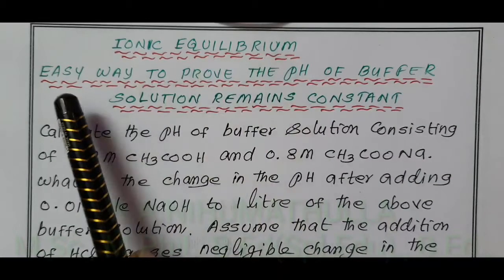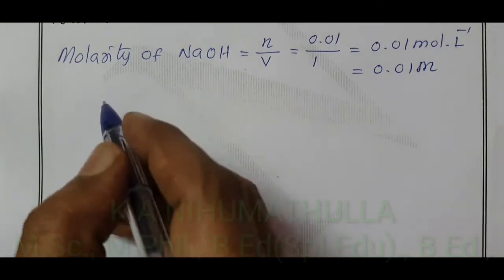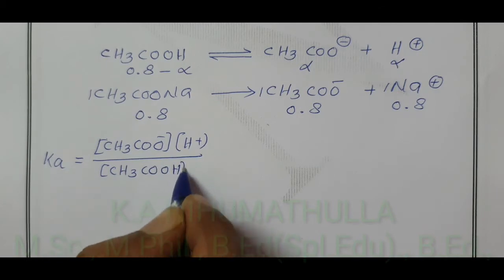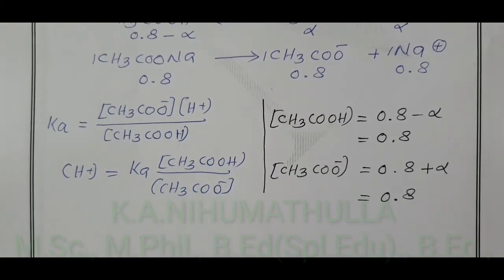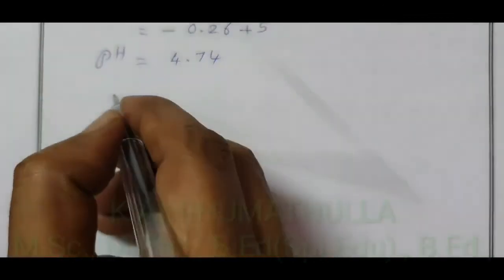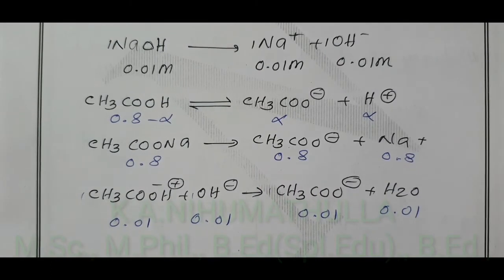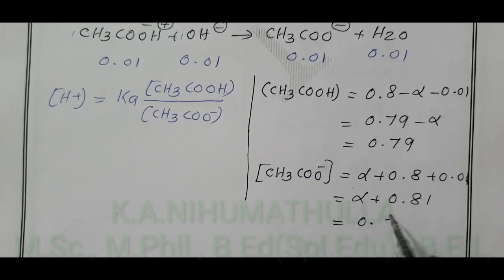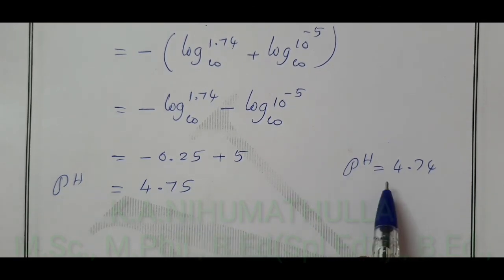How to prove the pH of buffer solution remains constant/Ionic Equilibrium/12th Chemistry/CBSE/NEET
Unit 8: Ionic Equilibrium